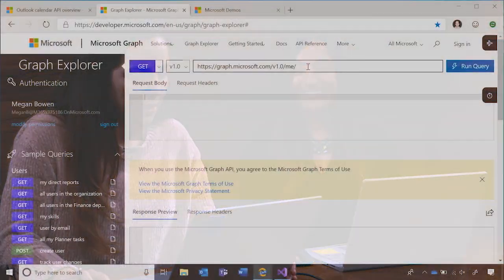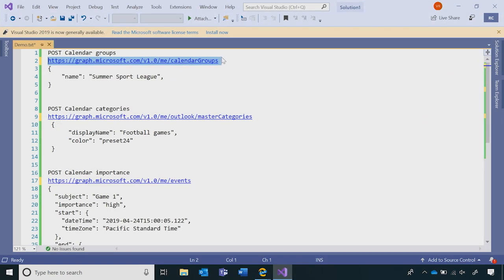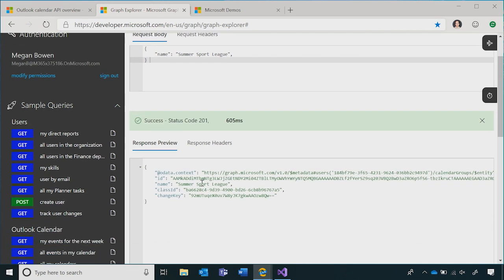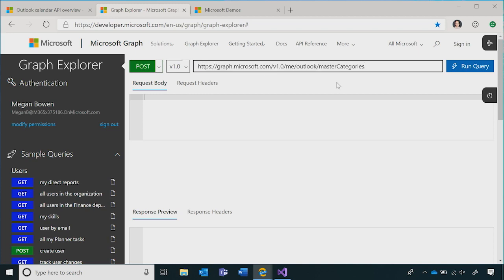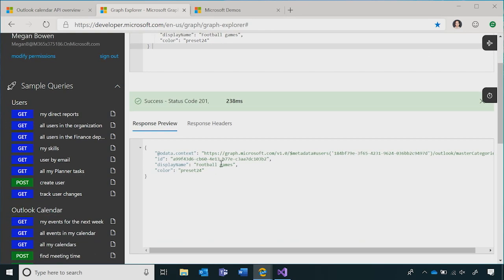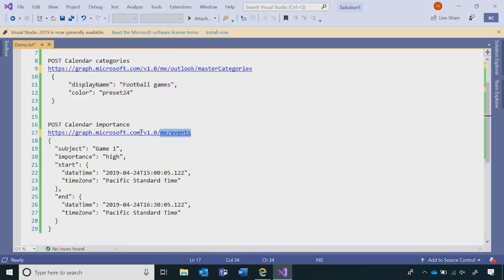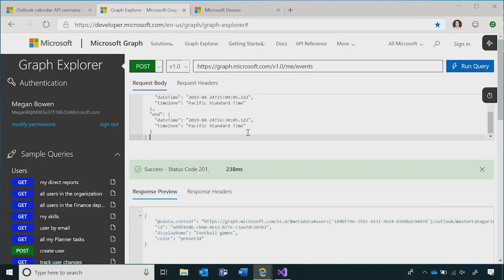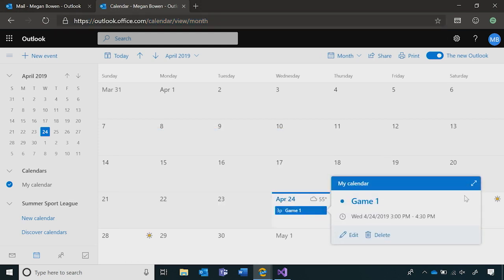Getting Started with Microsoft Graph and the Calendar API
Outlook calendar is part of the Outlook messaging hub in Office 365 that also lets you manage emails and contacts, find information about users in an organization, initiate online conversations, share files, and collaborate in groups. Learn how you can use Microsoft Graph with our Calendar APIs.